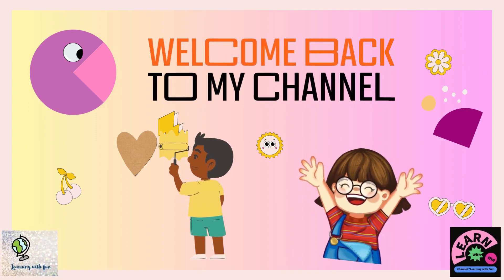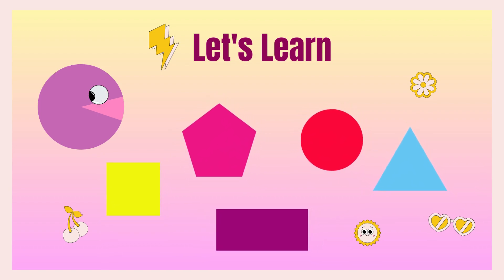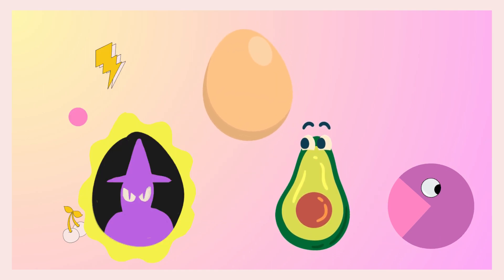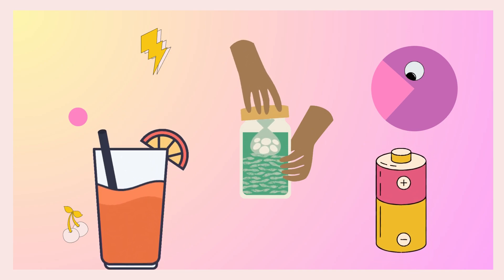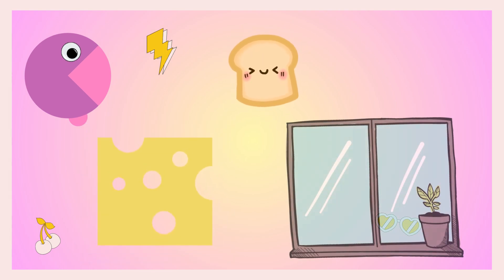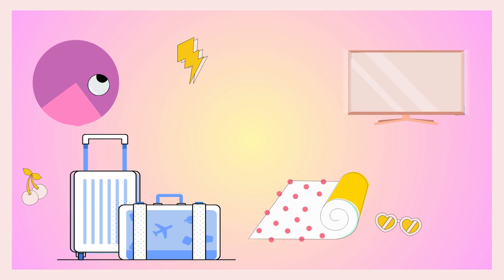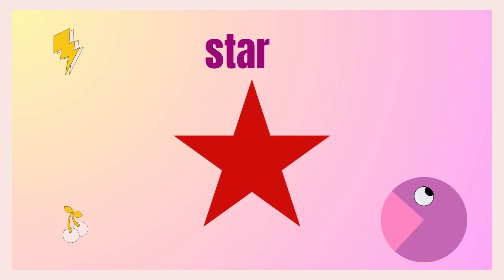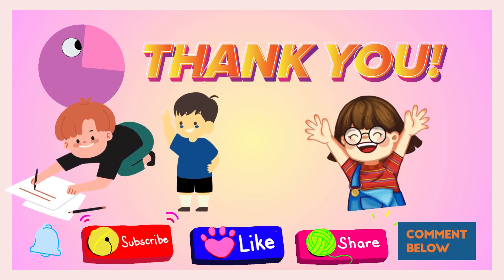Shapes|Shapes for Kids |Names of Shapes |Geometric Shapes|Educational video for kids|Kids Learning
This platform is to provide short videos on learning with fun for kids. Learning is so much fun specially when a tiny little star is teaching in his sweet and fun full way. Learning shapes - an effective learning video for young children, in which they learn basic geometric shapes easily and quickly, without additional efforts on your part.In this lesson, your child will see basic geometric shapes on the screen and hear their names, thus associating the shape with its name. Children do not need to constantly look at the screen - it is sufficient that they do their own thing and occasionally glance at the screen.  Multiple repetitions ensure that the child will see the shape a few times and remember its name.  You also do not need to make any additional effort - simply turn on the video, when the child is playing in the same room, and the child will learn these shapes without any effort on your part.
Our 3D & 2D animated videos have lots of colours so that kids get engrossed and learn from the educational videos we produce. We also use sounds for comic effects accompanied with background music which again makes the video more interesting for kids. Parents, teachers, kindergarten schools, preschools, Montessori going toddlers, babies, kids and children will surely enjoy the learning baby videos that we have created.
Our educational videos are designed for babies, toddlers, and young children under age of 7. Our early development and early learning video lessons are a part of our early childhood program and created in the form of cartoons for babies, toddlers, and young children, as well as early learning videos that teach babies, toddlers and kids the basic concepts of real world (such as colors, shapes, sizes, numbers, letters, counting, reading, basic arithmetic, time, educational games, memory, attention, imagination, etc.). So our educational videos for young children play a role of early learning videos for babies, toddlers and young children focusing on early education, early learning, child development, early childhood development, and early childhood education. Our educational videos and educational cartoons for babies, toddlers, and young children are available in English